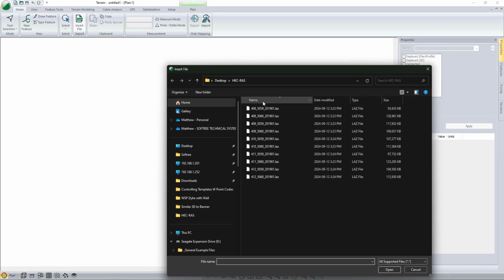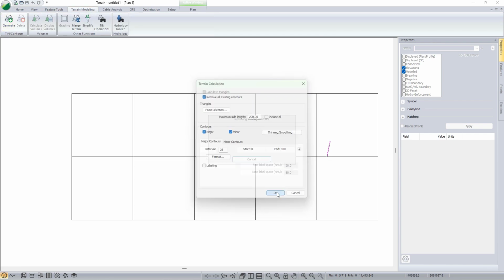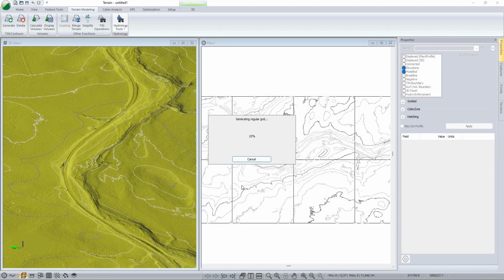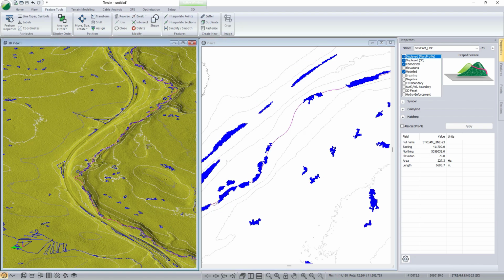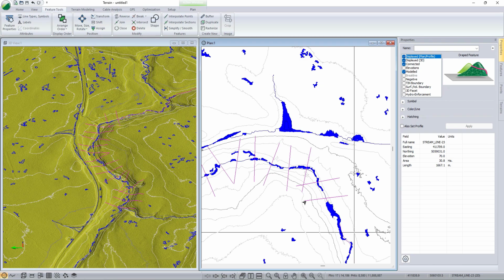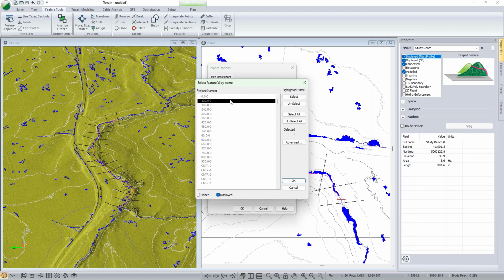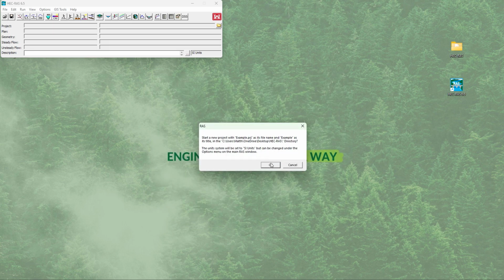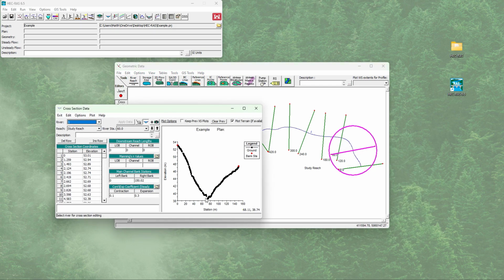Modelling Streams & Ponds and Exporting to HEC-RAS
Quickly create stream centerlines and cross sections from LiDAR data using Softree's Terrain software, and import the data into HEC-RAS's Geometric Data editor for hydraulic analysis.